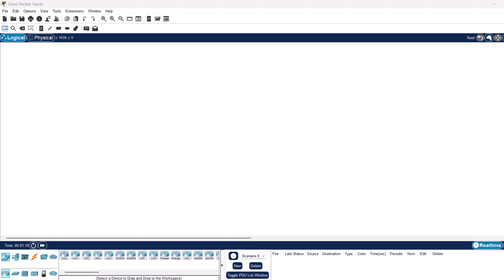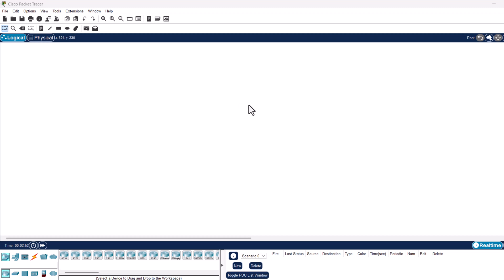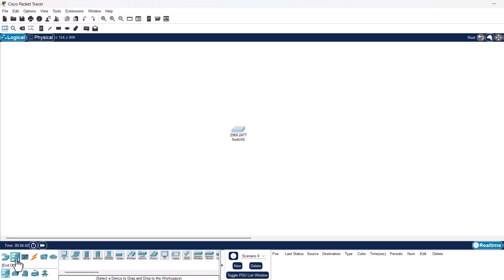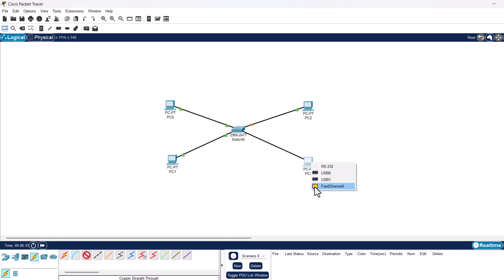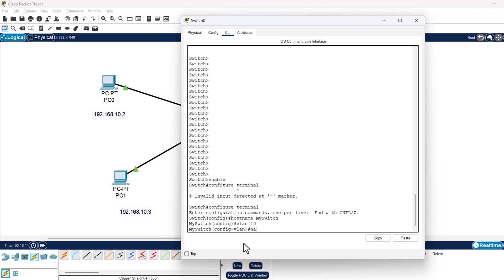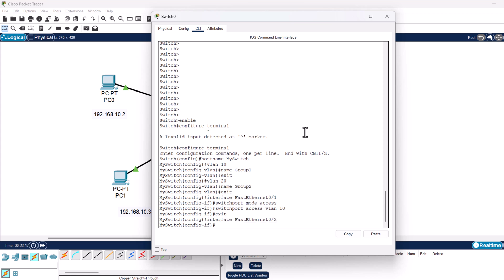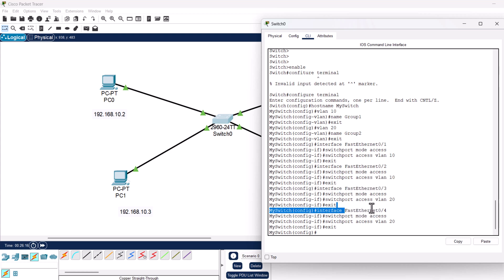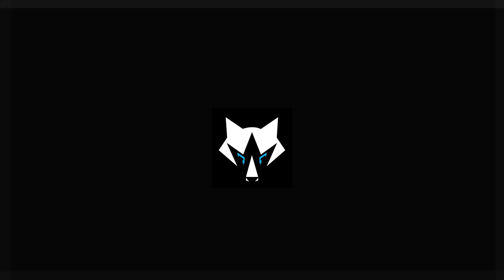Cisco Packet Tracer Switch Configuration Step By Step Tutorial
Learn in cisco packet tracer switch configuration in this step by step cisco packet tracer tutorial.

In this tutorial, we will configure a Cisco Switch in Cisco Packet Tracer to build a basic Local Area Network (LAN). We will create a network with multiple PCs connected through a switch and configure VLANs (Virtual Local Area Networks) to segment the network traffic. This setup is useful for understanding how to manage switch configurations, ensure proper communication, and enhance network security.